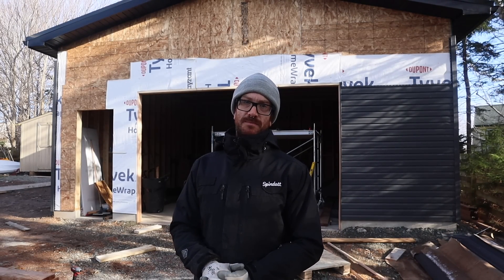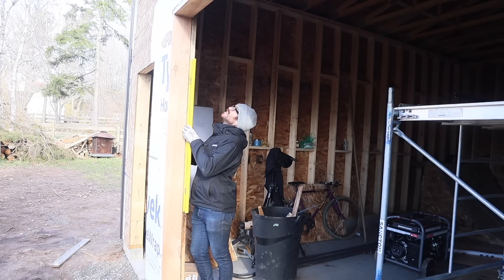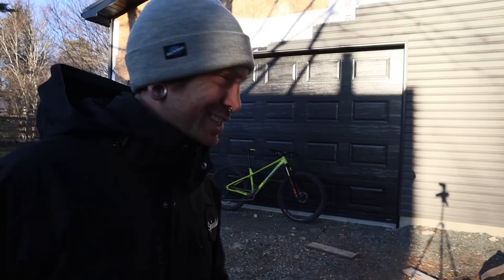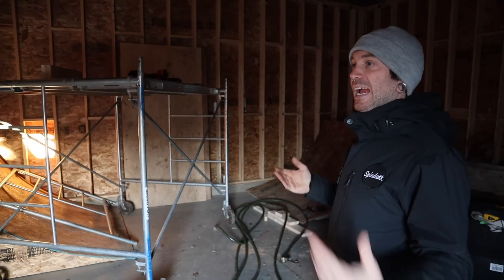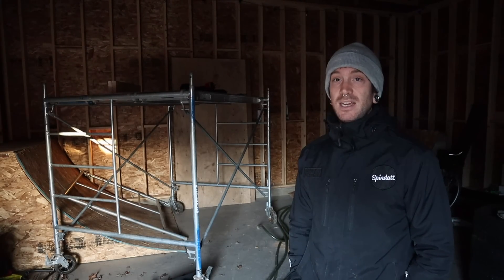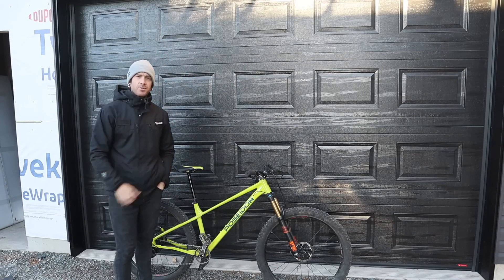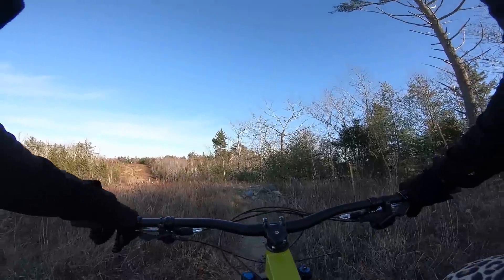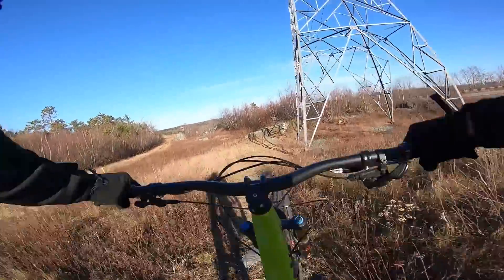Norton Got a Stem ANd the GARAGE GOT A DOOR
Rawstercross Build